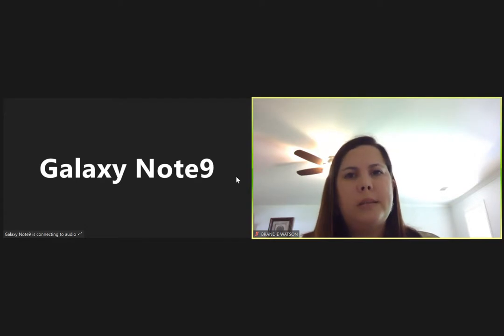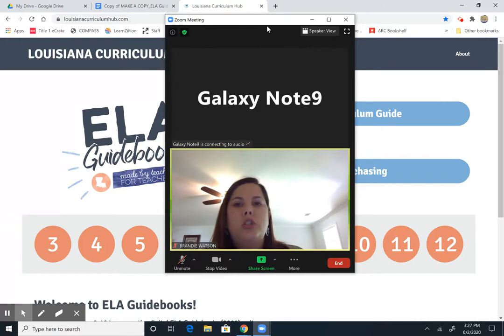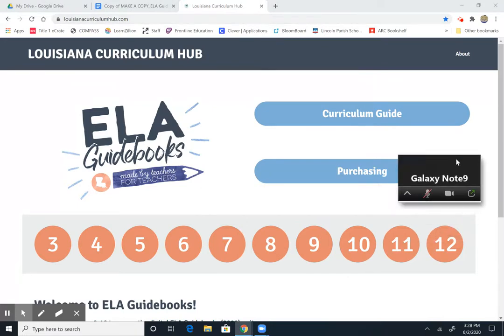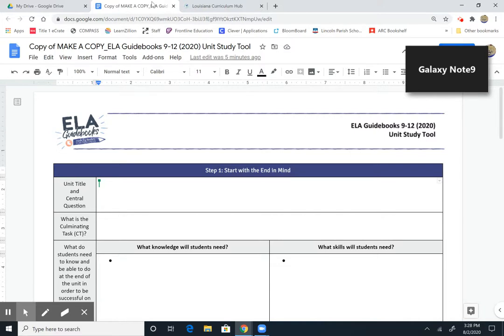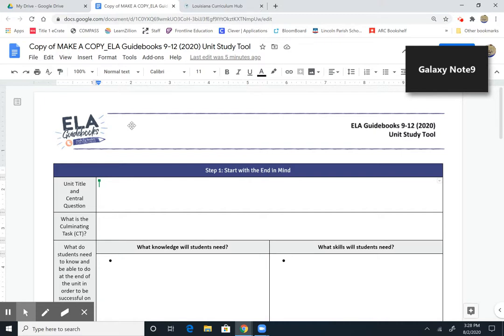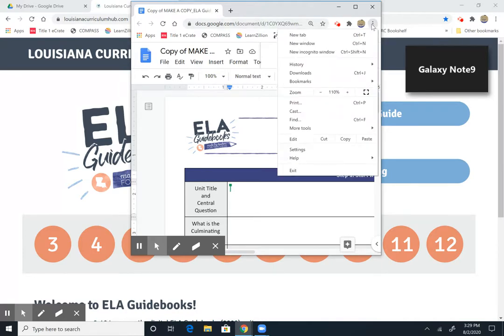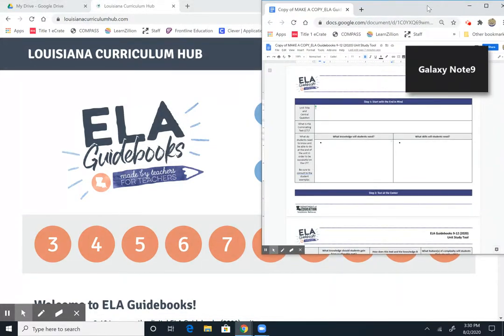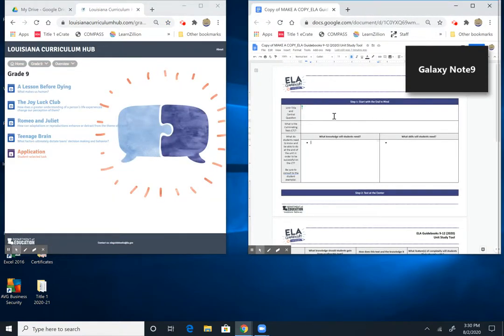How to share multiple screens